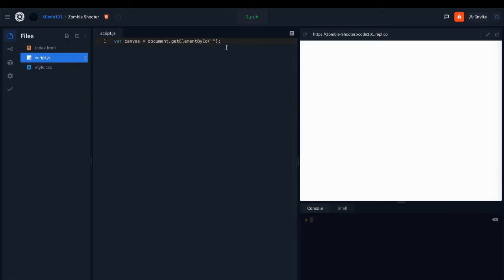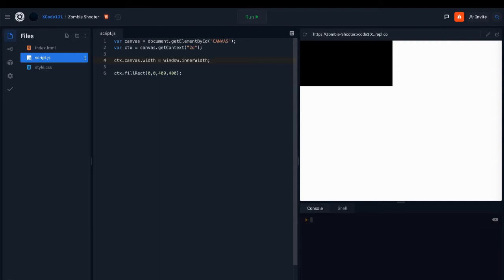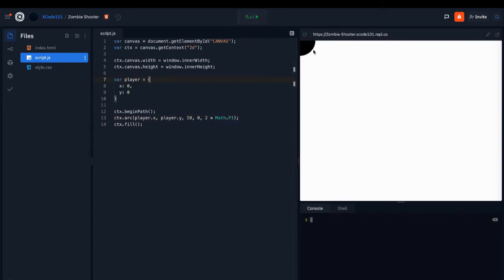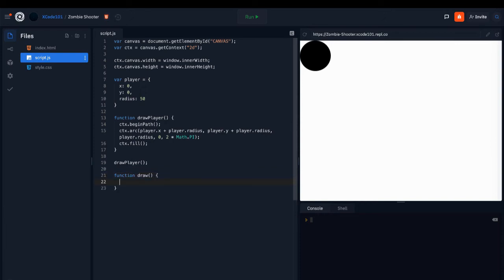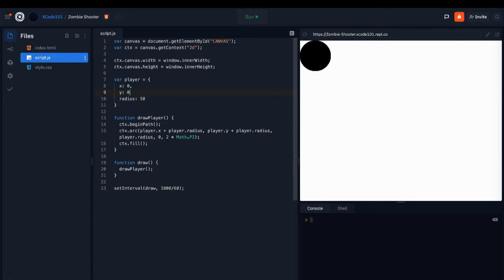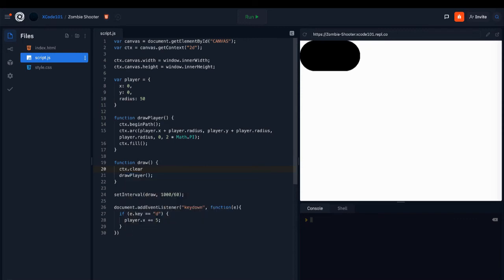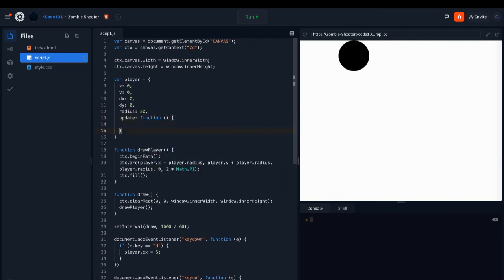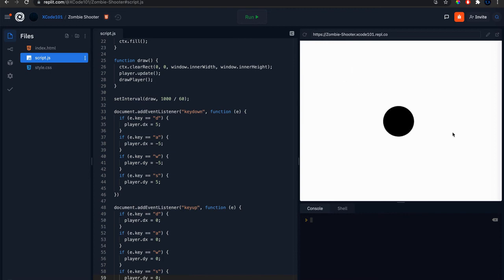HOW TO CREATE A 2D ZOMBIE SHOOTER (Javascript) - Part 1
This is an in-depth video that thoroughly explains how YOU can create a top-down-style ZOMBIE shooter! This is my FIRST video, so please comment feedback, and suggestions for future videos!